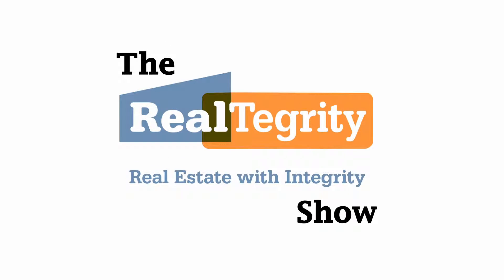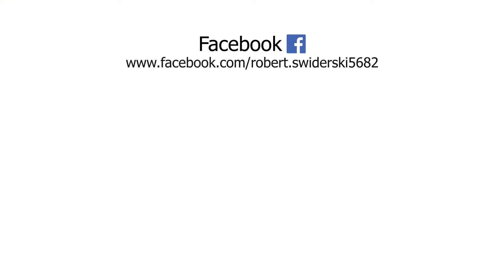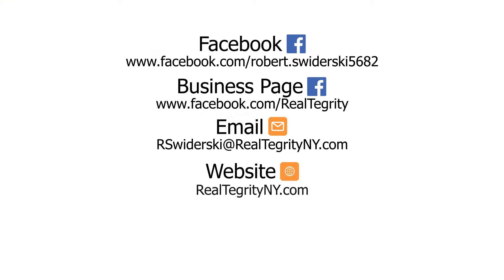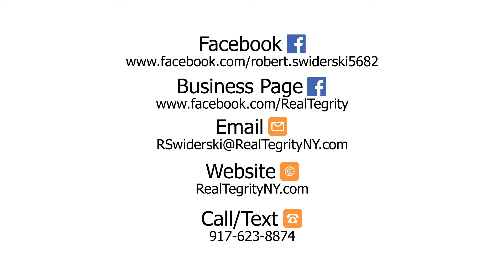Ep # 24: March 2019 Queens Real Estate Market Update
Real estate related advice and tips for buyers, sellers, tenants, landlords, investors, and anyone interested in real estate.  Based out of Sunnyside, Queens, NY, I give market updates the first week of every month for Sunnyside, Woodside, Long Island City, Astoria, Jackson Heights, Maspeth, and all other areas of Queens NY, Nassau County NY, and Brooklyn NY.